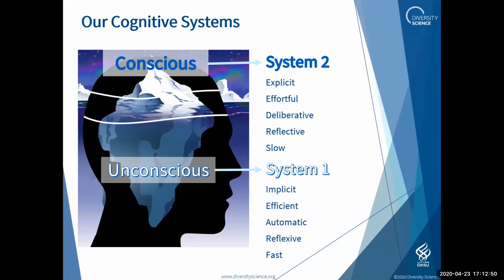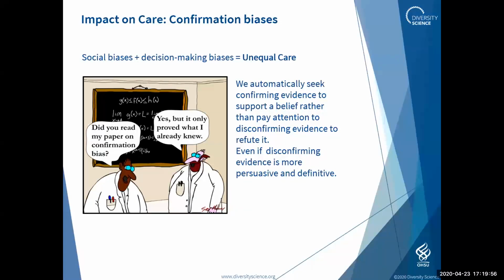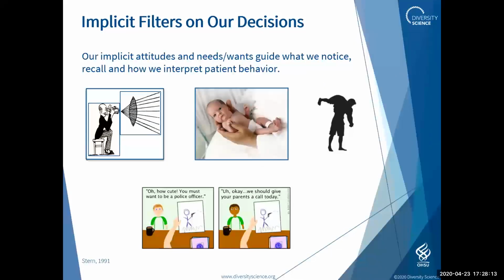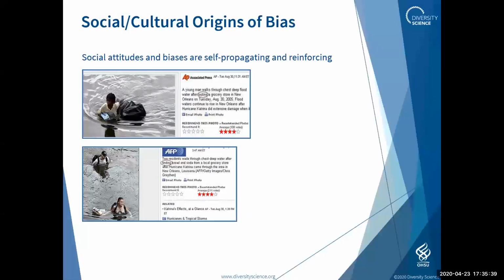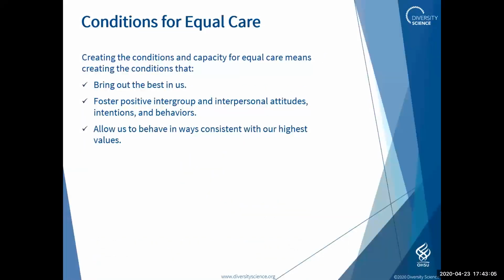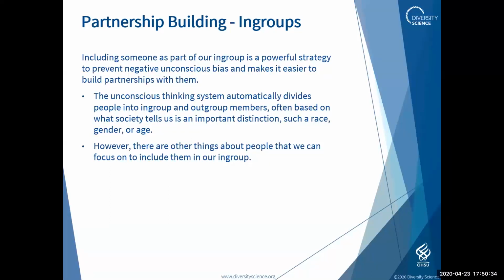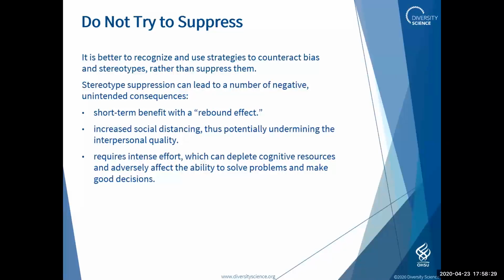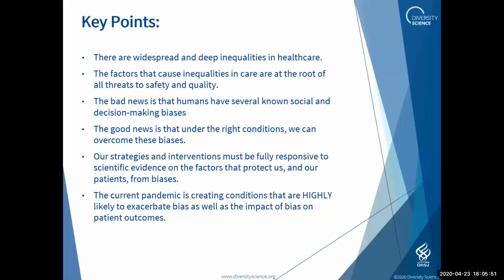Beyond Implicit Bias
Inclusive Med Series 2020
Beyond Implicit Bias: Providing Equal Care in an Unequal World
Michelle van Ryn, PhD, MPH